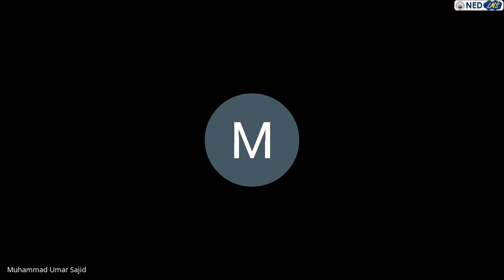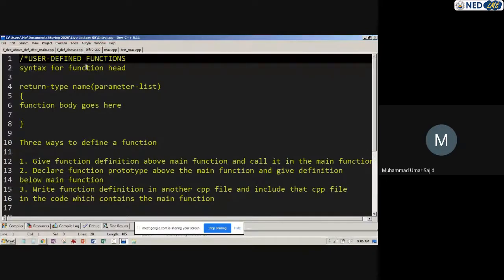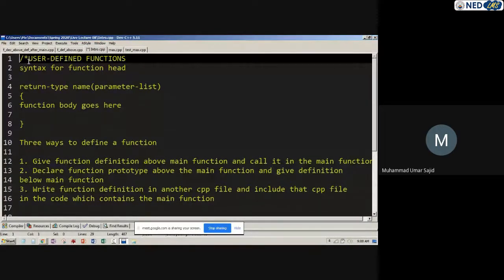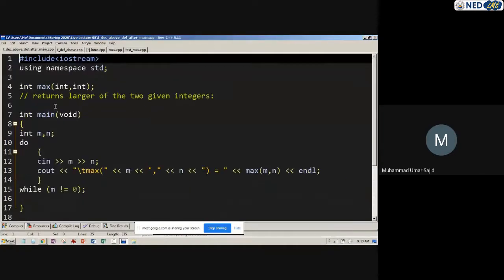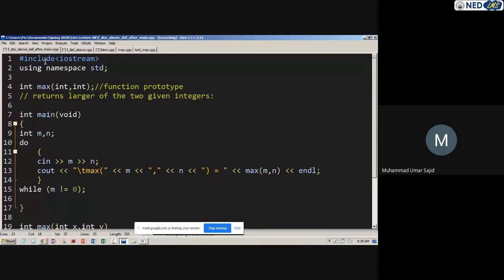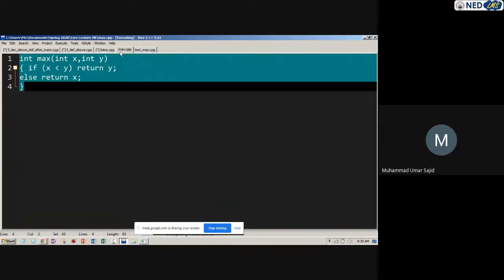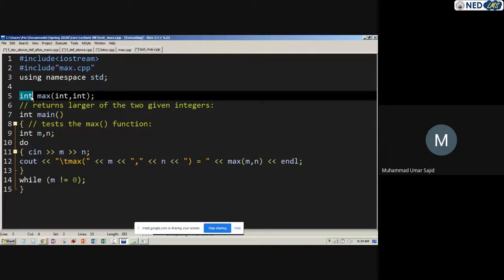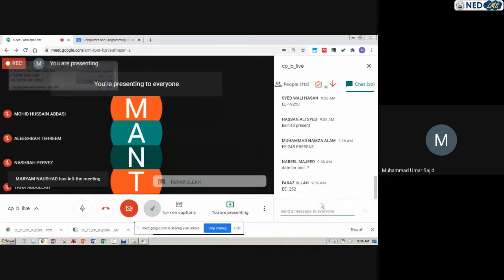Live Lecture 08 Functions Introduction